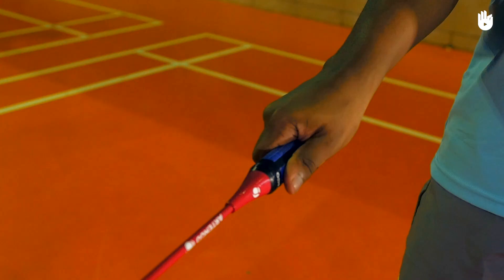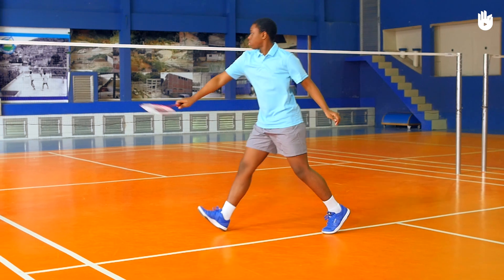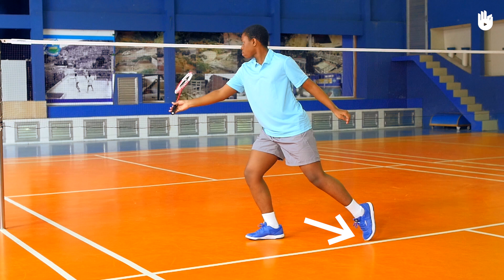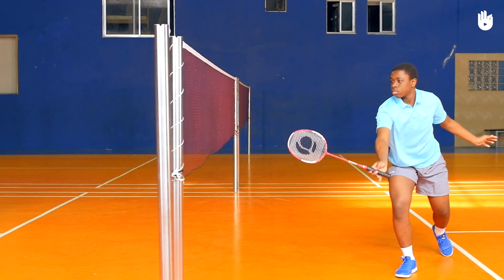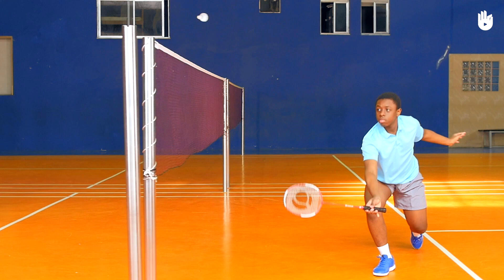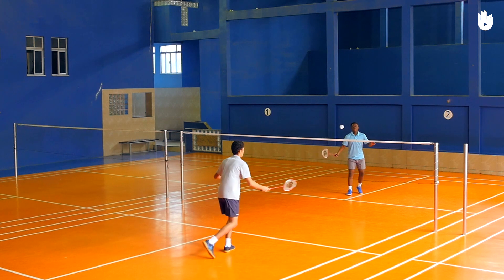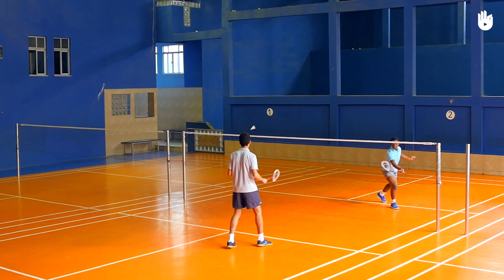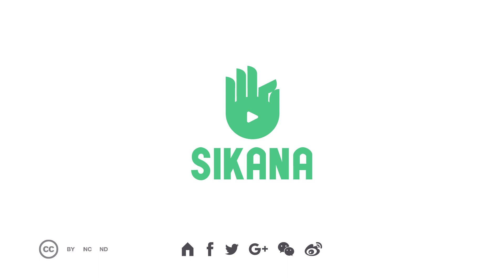How to Hit a Backhand Cross-Court Drop Shot | Badminton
Learn how to a hit a backhand cross-court drop shot to bring your badminton game up a notch

See all our other badminton program videos online for free
This video will be great for anyone who wants to nail the cross-court drop shot

This short tutorial video will take you through the technique you'll need to master the backhand cross-court drop shot